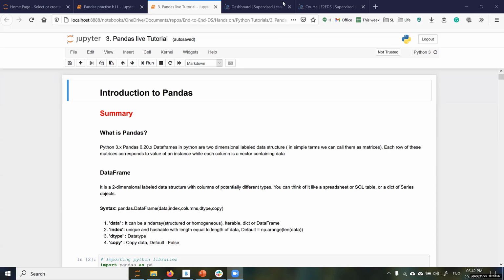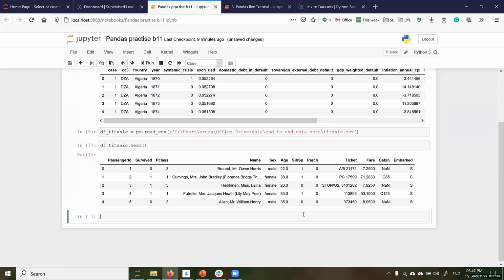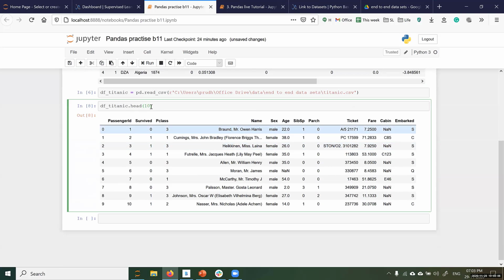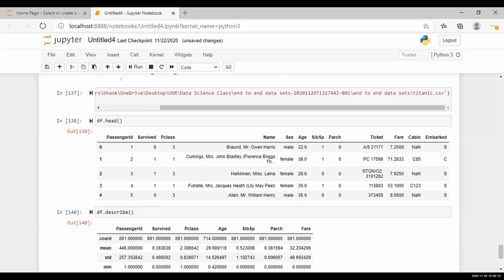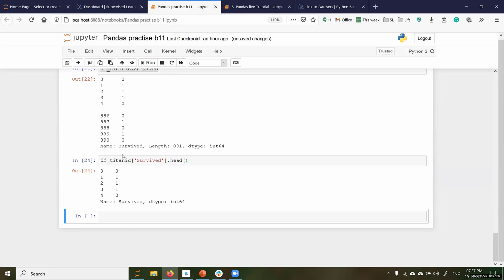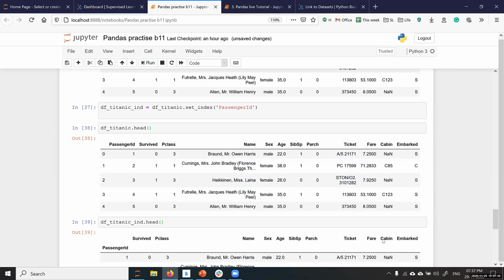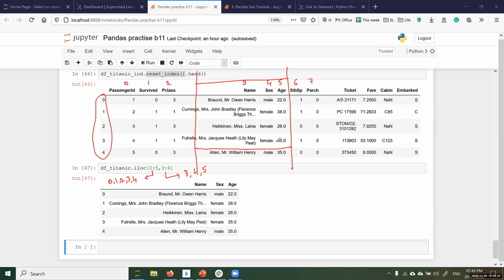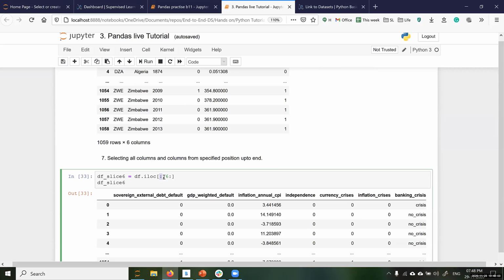Learn Pandas Step by Step - Tutorial 1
In this tutorial, we will explain you how to use pandas for Data Analysis step by step.